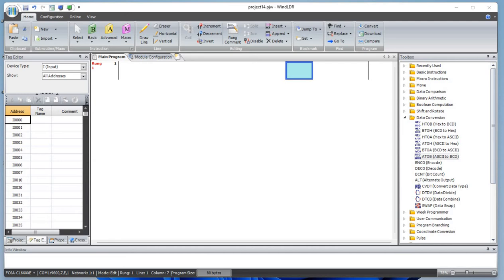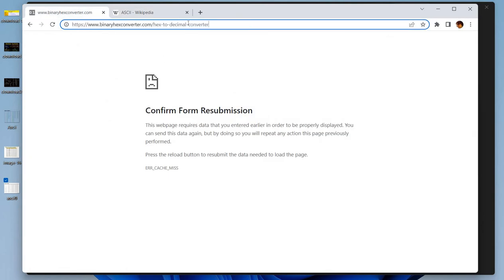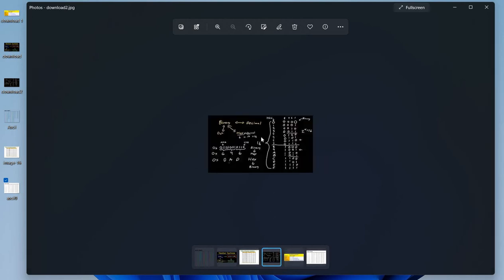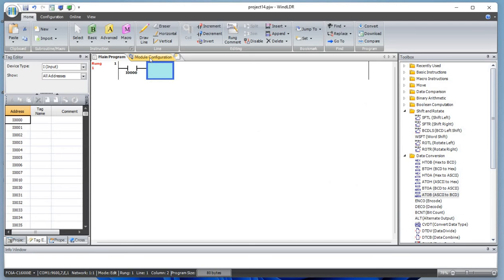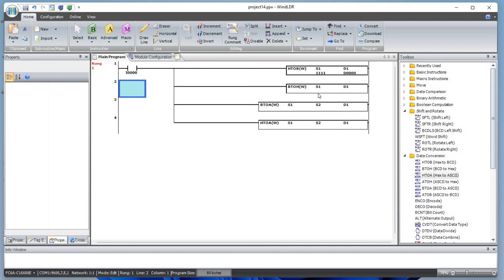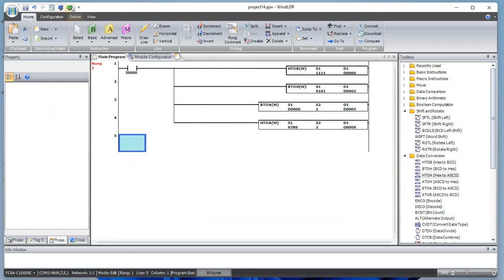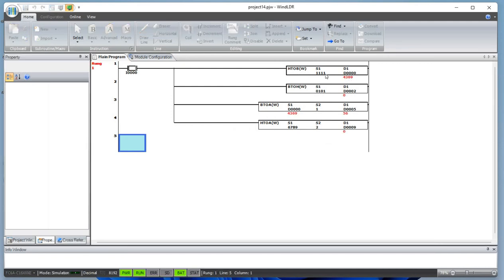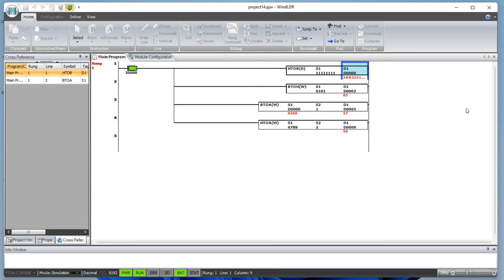14 an Idec Plc Programming Data Conversion Binary, Hexadecimal, Octal, ASCII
How can I convert data from one number system to another?
binary
Hexadecimal